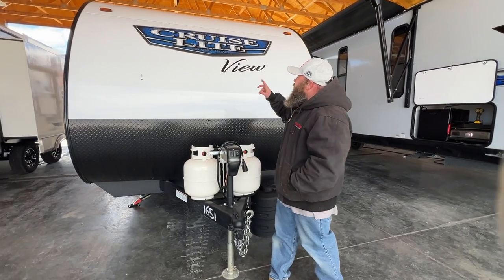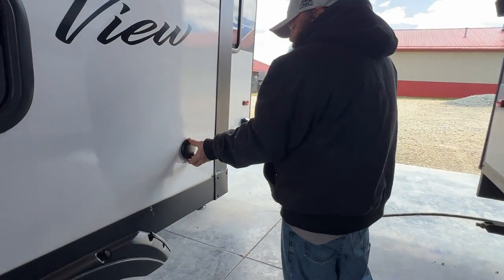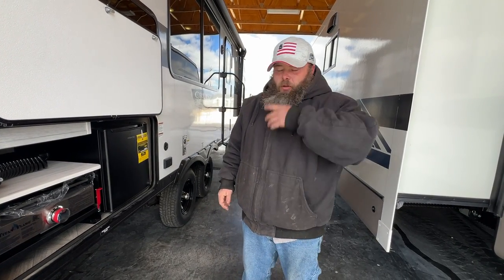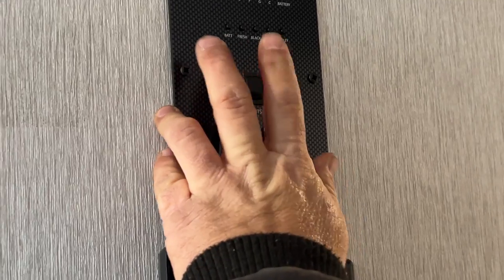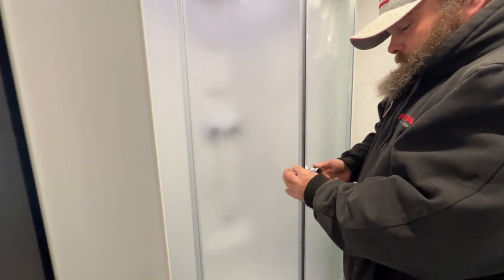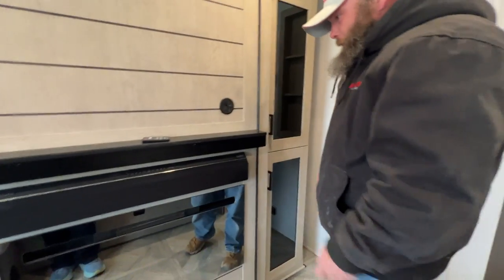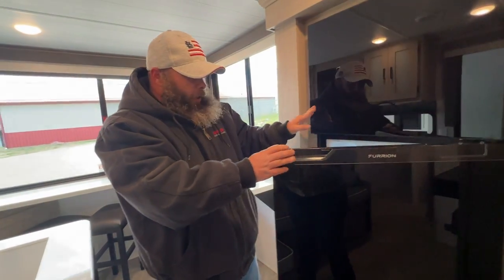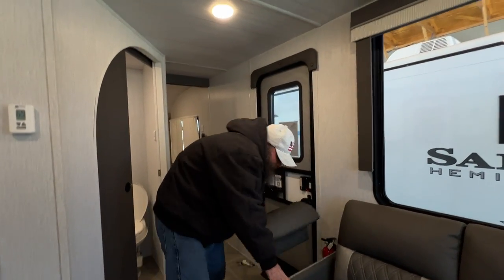Virtual Walkthrough 2024 Forest River Salem Cruise Lite 24View Travel Trailer at Parkland RV Center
Virtual Walkthrough of the 2024 Forest River Salem Cruise Lite 24View travel trailer @parklandrvcenter in Leadington, Missouri. Notable features include pass-through storage, outdoor kitchen, 200-watt solar panel with 30-amp controller, king Versa-Tilt bed, 64 sq. ft. of windows and 18 linear feet of wraparound counter space, L-shaped sofa (converts for extra sleep space), entertainment center with fireplace, on-demand water heater, and breakfast bar. There's also a hidden multipurpose space behind entertainment center with hinged top bunk above a lower bunk (top bunk can also be used as a desk)--this hidden space also has tons of storage! This unit sleeps up to 4 people.